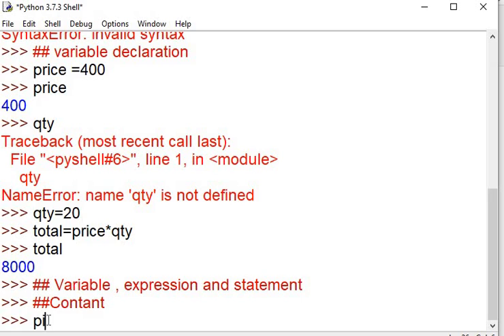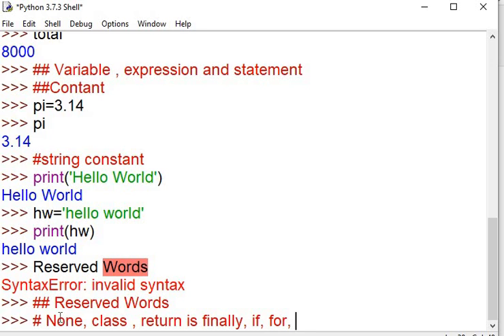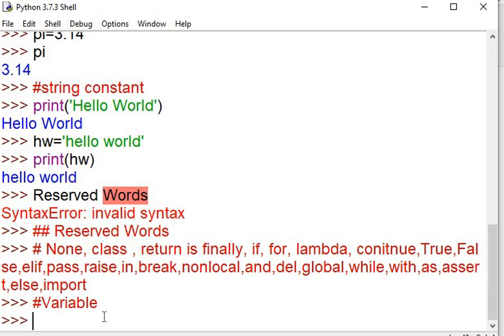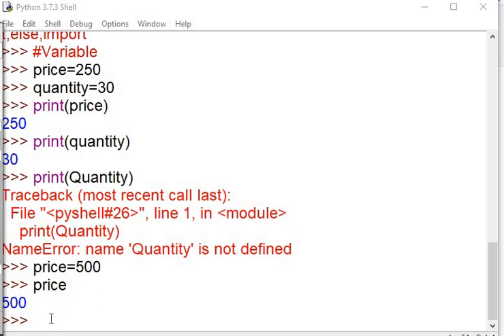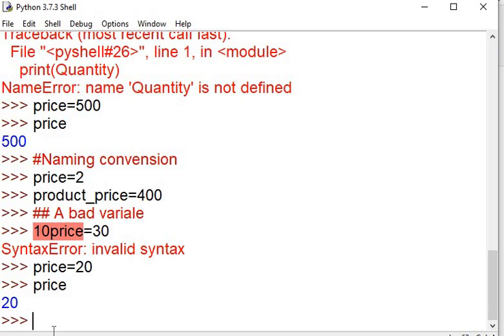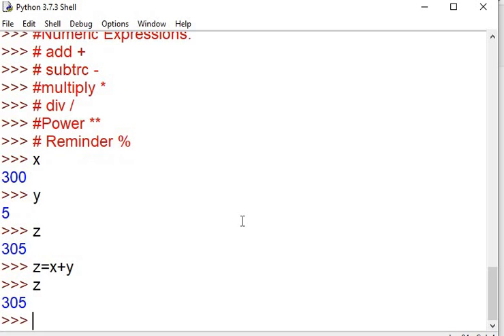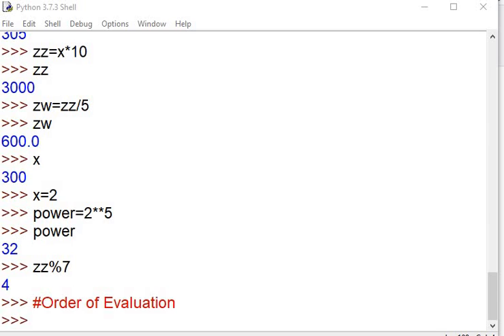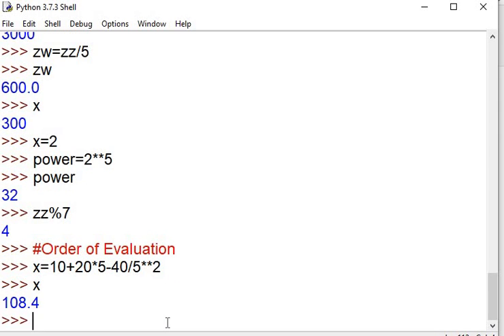2 Python Variable expression statement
Python Variable expression statement